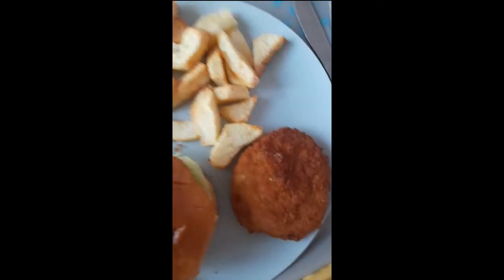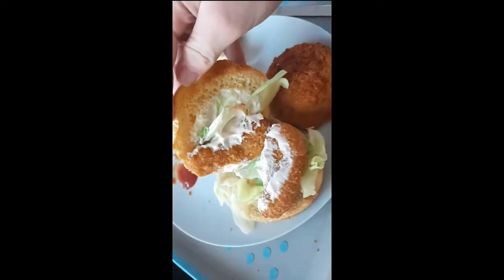my mum reacreats McDonald's food. and meet my girlfriend she is soo funny and I love her